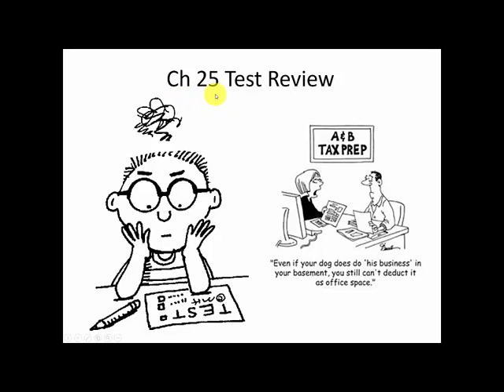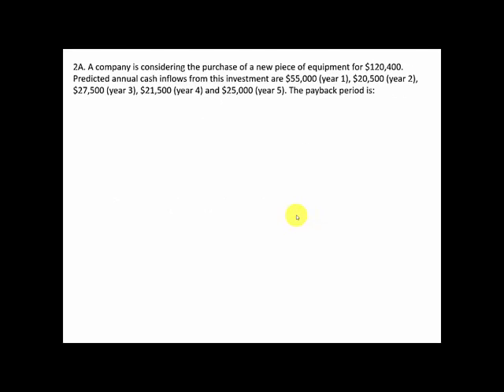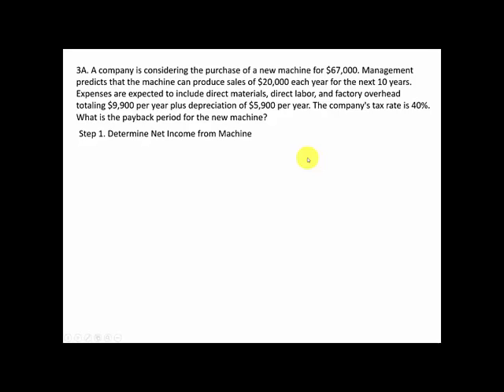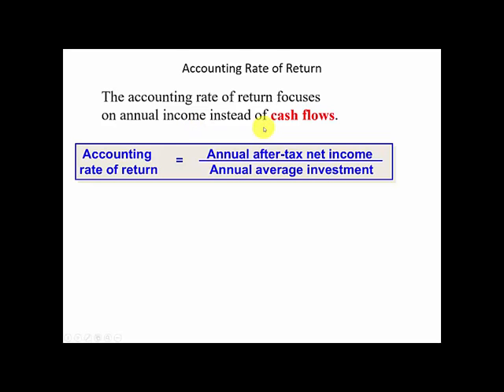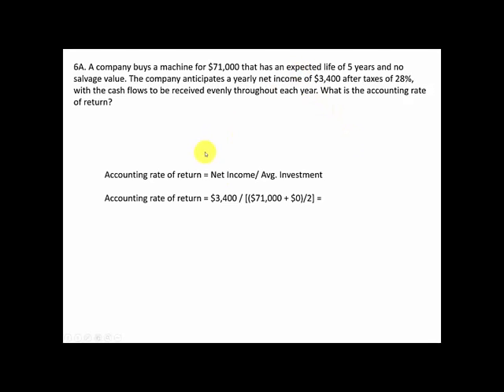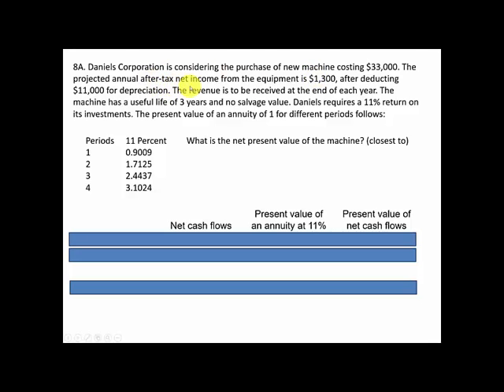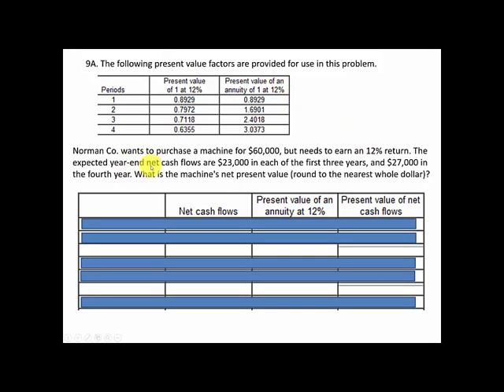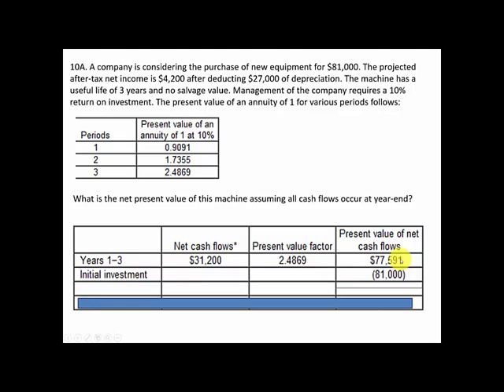Ch 25 Test Review Part A